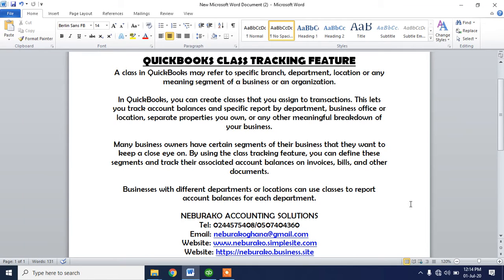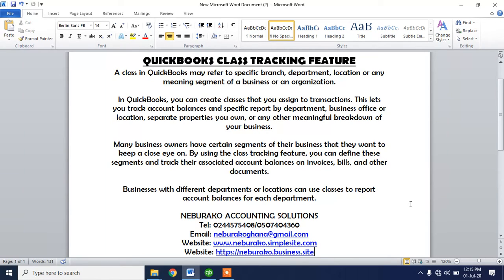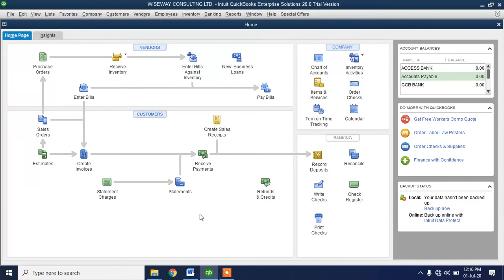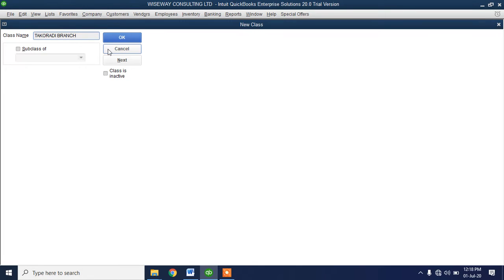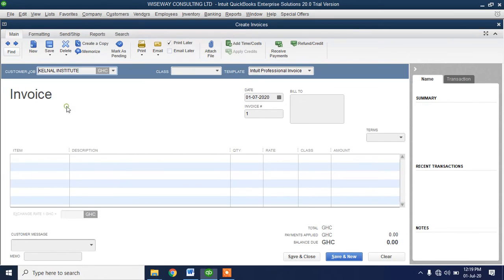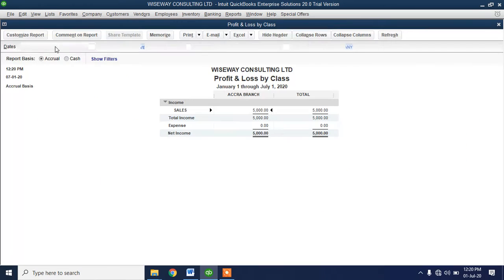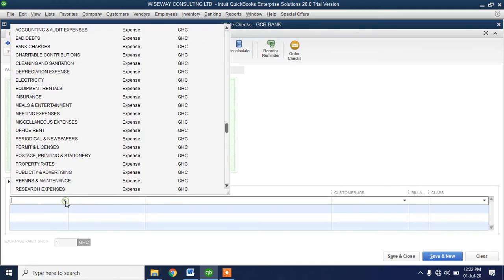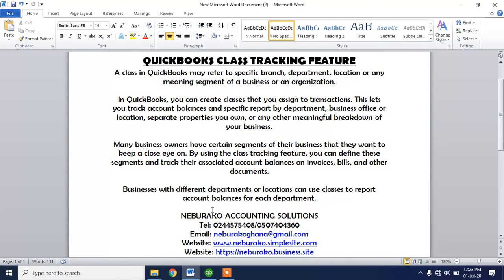QuickBooks Class Tracking Feature - Neburako QuickBooks Consultant Ghana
QUICKBOOKS CLASS TRACKING FEATURE
A class in QuickBooks may refer to specific branch, department, location or any meaning segment of a business or an organization.

In QuickBooks, you can create classes that you assign to transactions. This lets you track account balances and specific report by department, business office or location, separate properties you own, or any other meaningful breakdown of your business.

Many business owners have certain segments of their business that they want to keep a close eye on. By using the class tracking feature, you can define these segments and track their associated account balances on invoices, bills, and other documents.

Businesses with different departments or locations can use classes to report account balances for each department.

NEBURAKO ACCOUNTING SOLUTIONS
ACCRA, GHANA